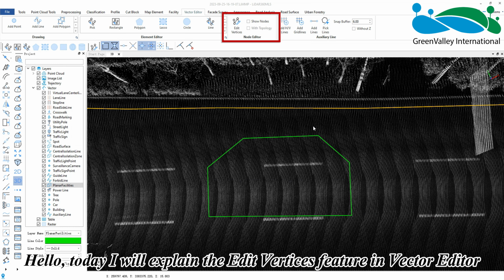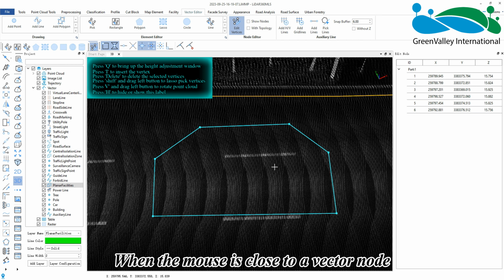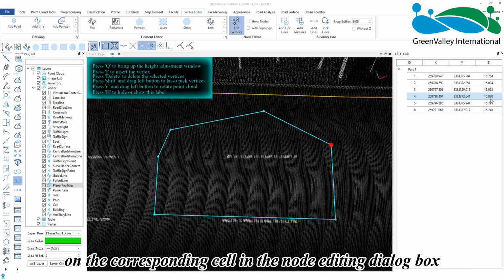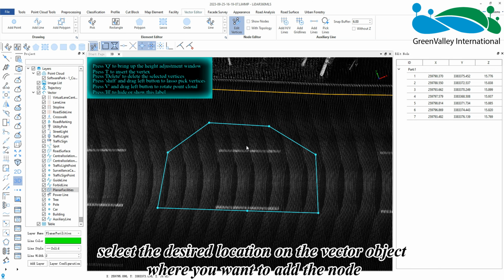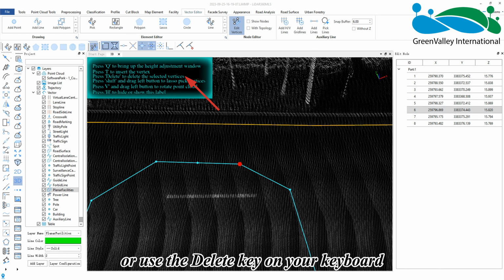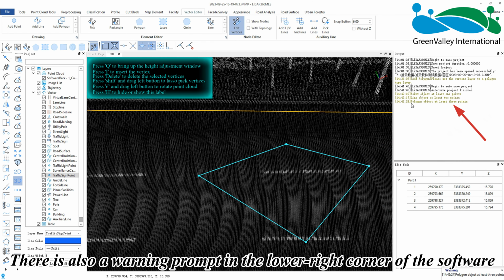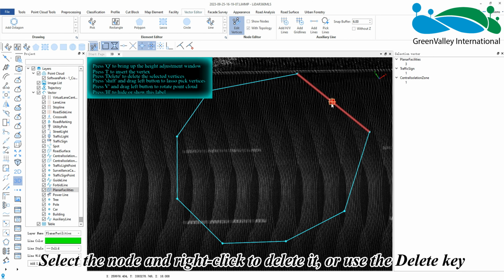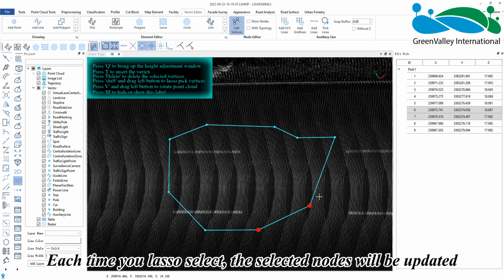18. Node Editor- LiDAR360 MLS- LiDAR360 MLS